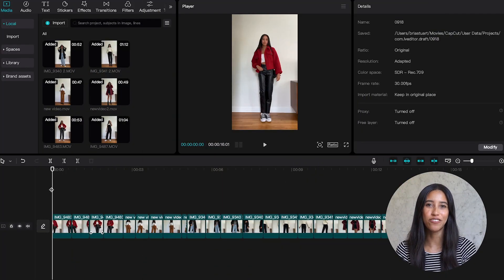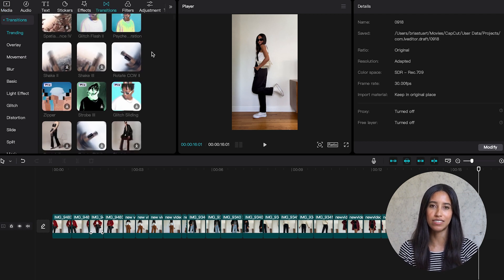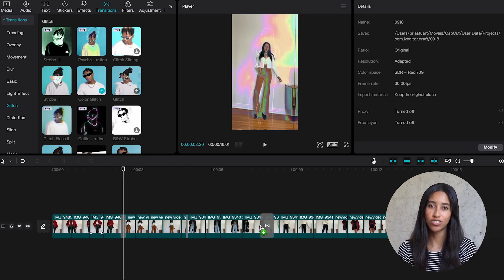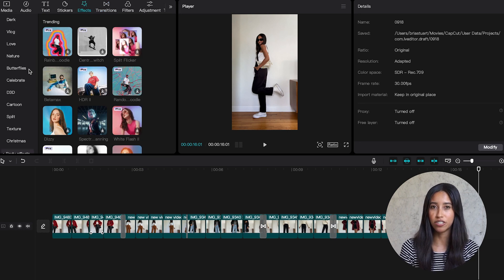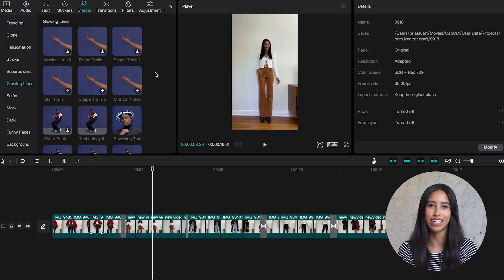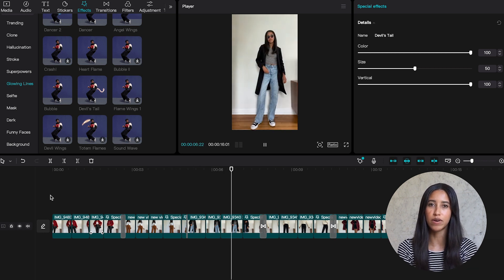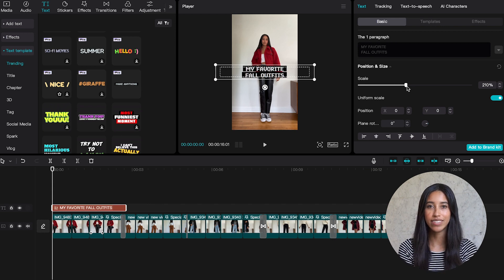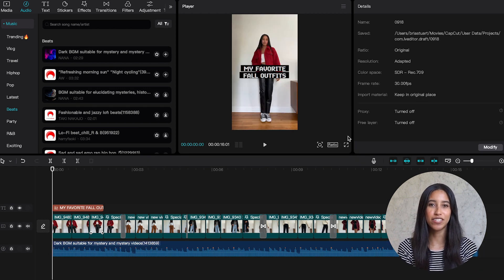How to Spice Up Your Outfit of the Day Videos with @bria.stuart | CapCut 101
Are you feeling like your Outfit Of The Day videos are feeling tired, the same, or stale? @bria.stuart shows us how to spice up our OOTD videos with CapCut features!